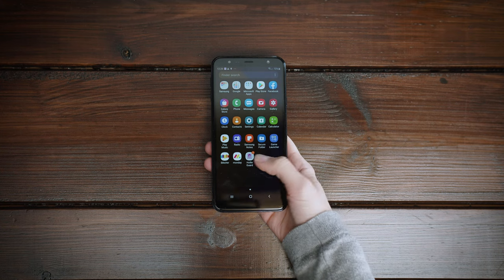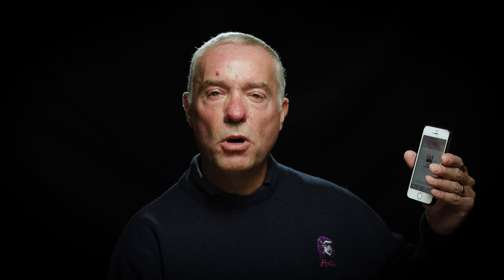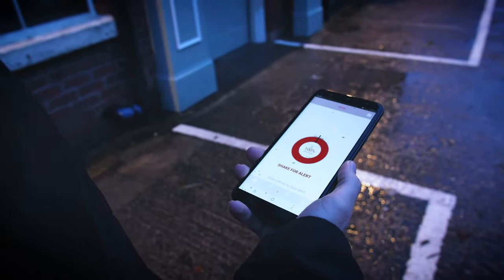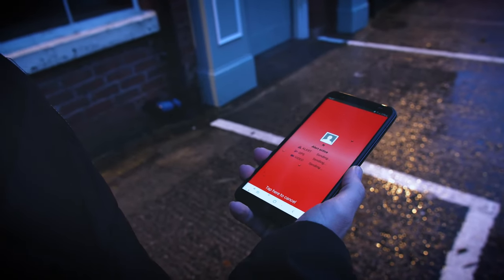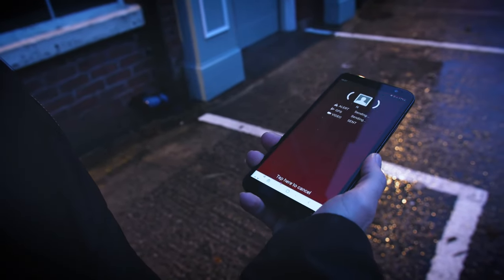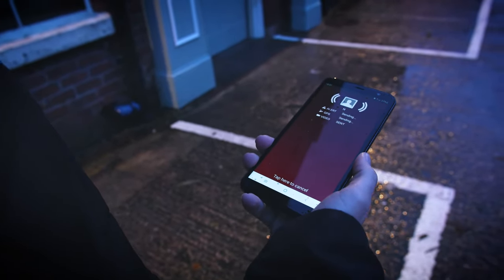The Hollie Gazzard Trust- Hollie Guard - Advanced Personal Safety App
Nick Gazzard demostrates how easy the Hollie Guard App is to use. The app is free to download to any Apple or Andriod smartphone.

Hollie Guard is a personal protection App which provides users with a means to alert a chosen person to their location. It will also trigger alarms and audio and visual recording should they fail to disable the alert upon their arrival or make an unscheduled stop in their journey.
Have you seen our Hollie Guard App?